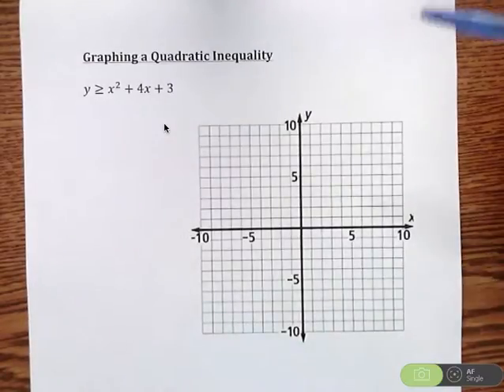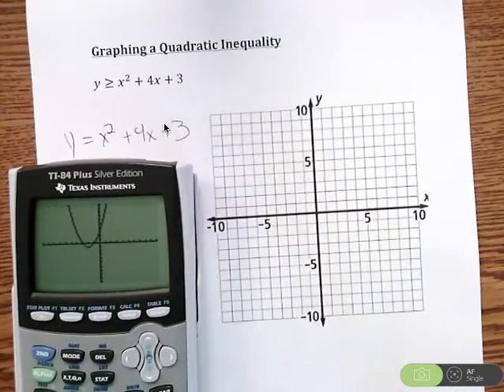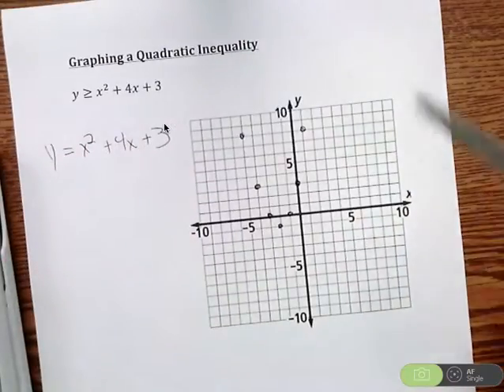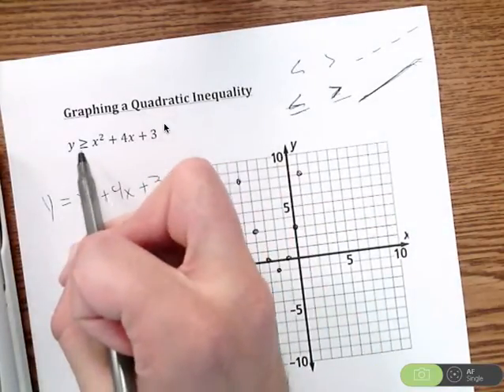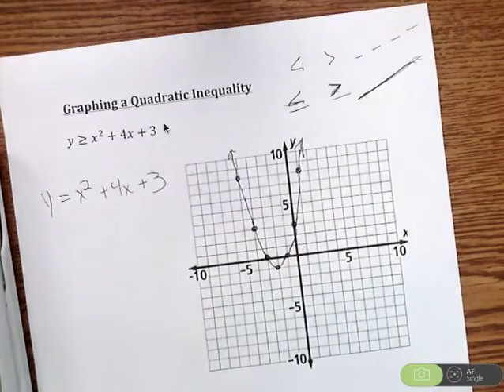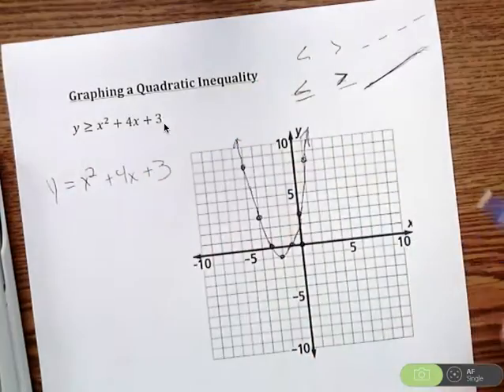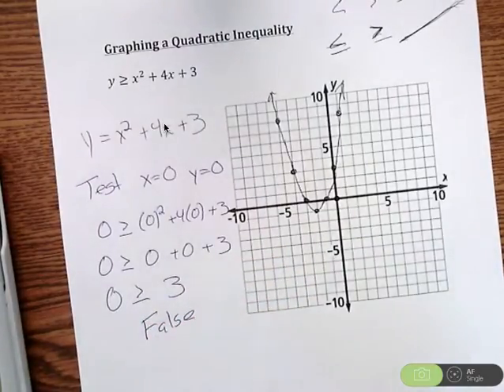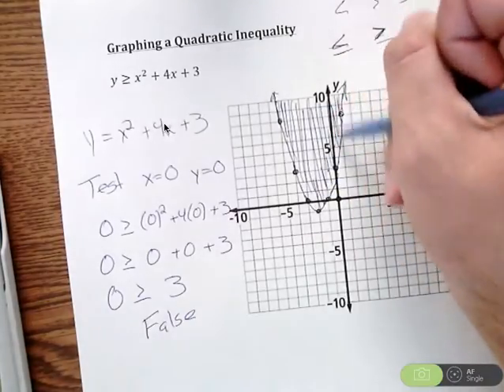Graphing a Quadratic Inequality